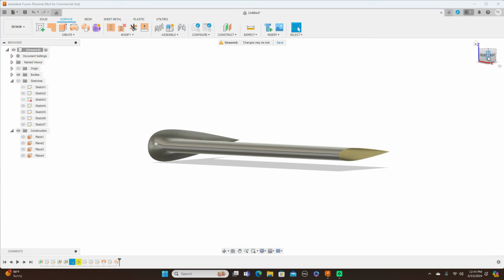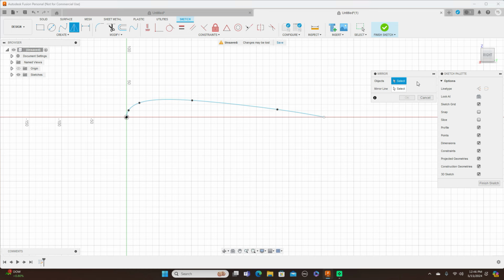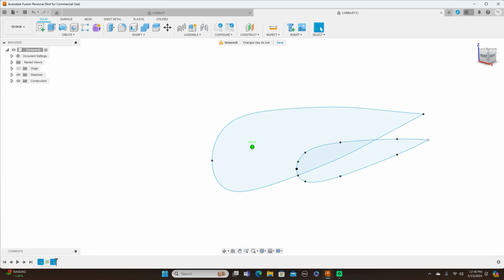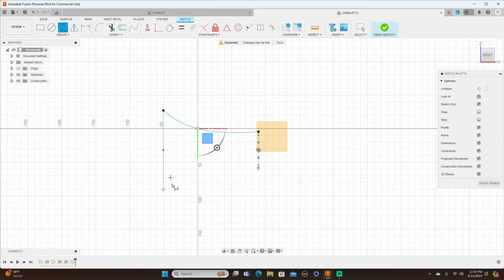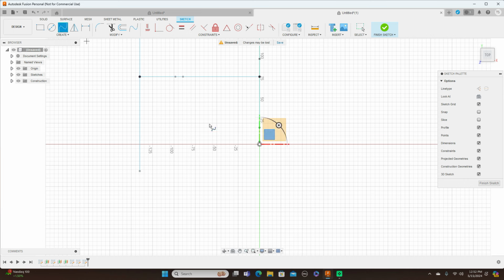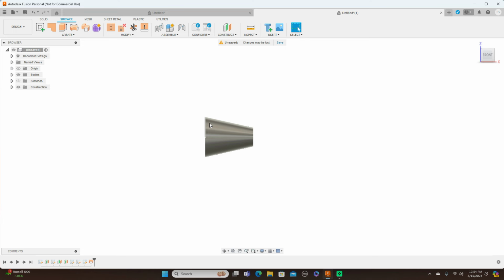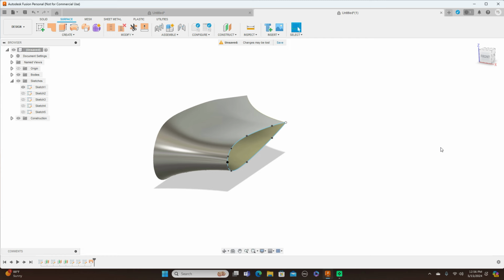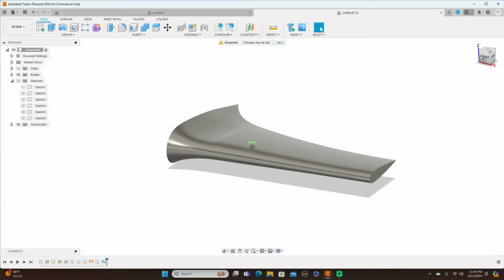Easy way to surface model wing fillets/fairings in Fusion 360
In this video,  I show you how to surface model wing fillets/fairings in Fusion 360.  If you have any questions, please leave them in comments.